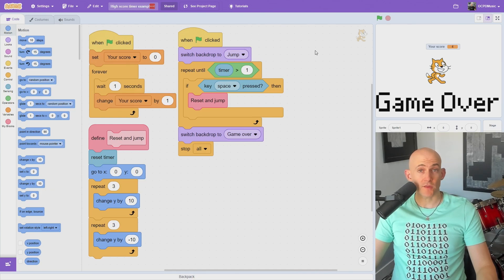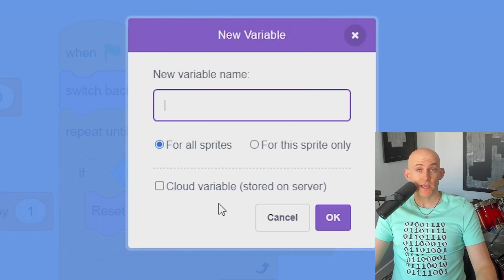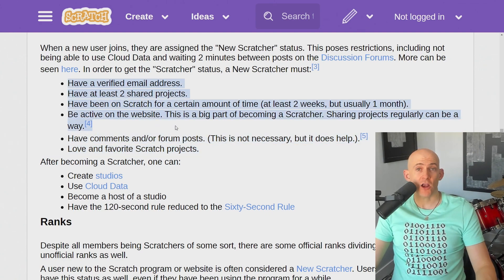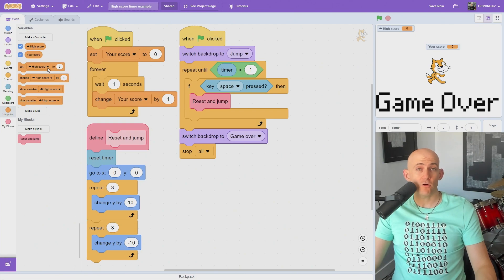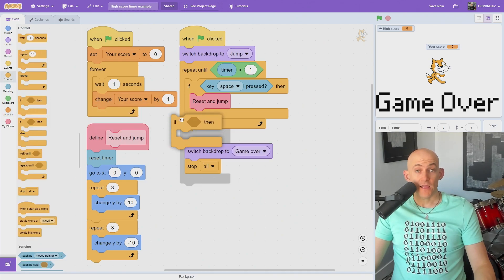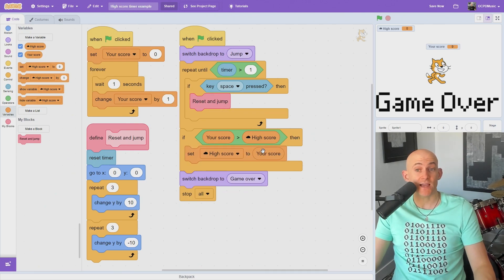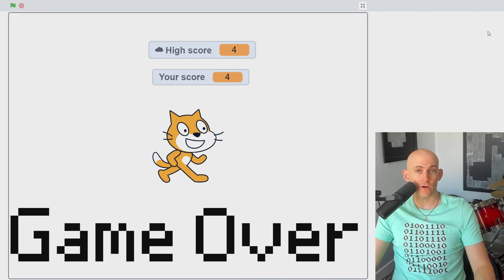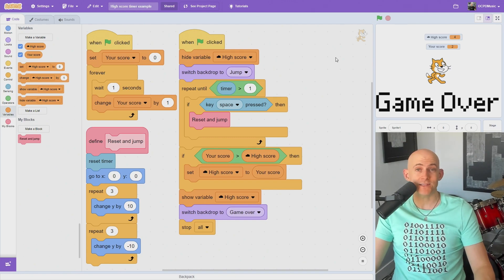How to create a high score in Scratch using cloud variables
Discover how to save and display high scores in your Scratch game!

Did you know that you could save scores in Scratch to make players compete for the highest score in your game? For example, you can create a high score for the longest time someone was able to play a simple jumping game where you have to jump at least once per second, or the game stops.

To save a score across accounts, you'll need to use a special variable called a cloud variable. First, you need to accept to become a Scratcher and sign into Scratch with that account. Then, make a variable and check the cloud variable box before you press OK. You'll know it's worked if you have a variable that has a cloud next to it.

Next, use the high score variable to set the highest score in your game. Instead of setting the high score to zero when you start your game, add an if block when the game ends to check if anyone playing the game has a timer that is higher than the high score variable. If they do, set the high score variable to the timer variable and stop the game.

Don't forget to show the high score variable when the game ends and hide it when it starts. Now, whenever someone plays the game, it will update the longest time variable whenever someone sets a new high score, but it won't change the variable if they don't beat the high score.

00:00 Game demonstration
00:13 You need a cloud variable
00:18 How to get cloud variables
00:26 Make a cloud variable
00:34 We don't need to initialize the variable when the game starts
00:47 Checking to see if someone beat the high score
00:55 Setting the new high score
01:00 Showing and hiding the high score
01:06 Demo
01:14 How to find the code for this project (and even more Scratch tips)